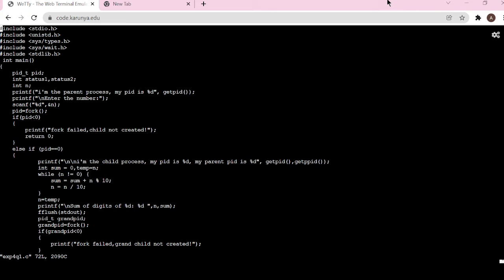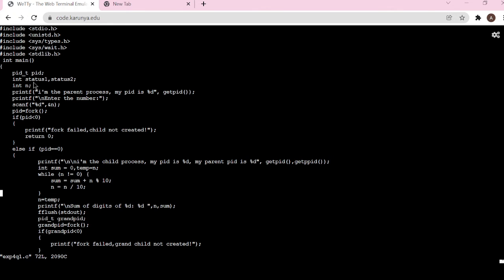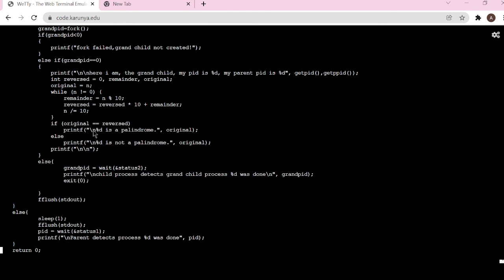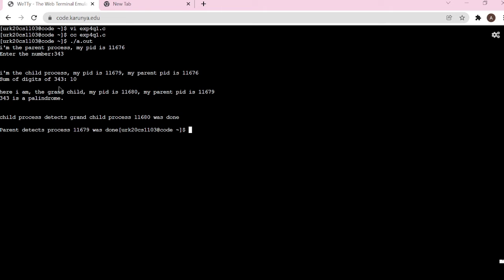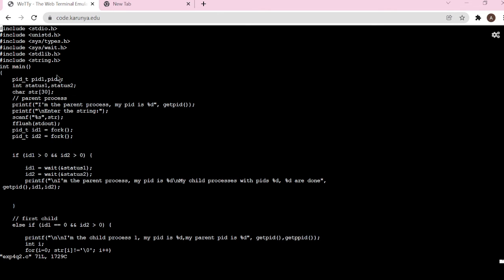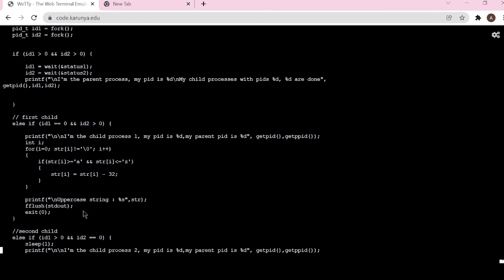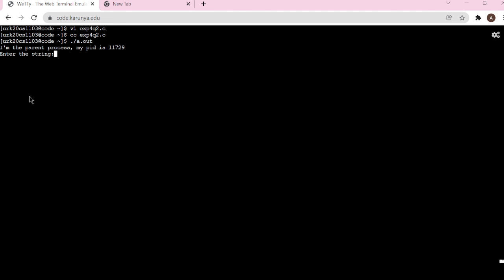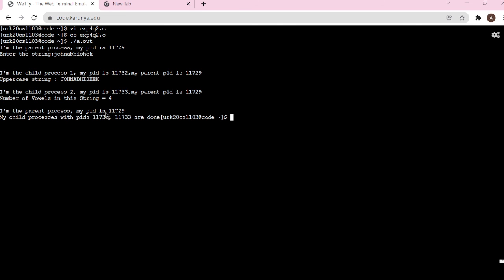exp4 os urk20cs1103